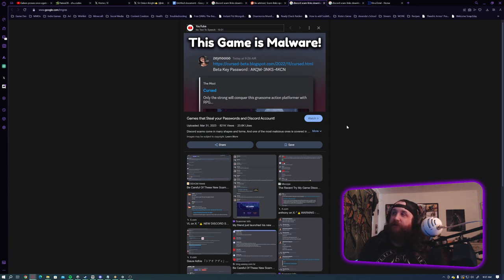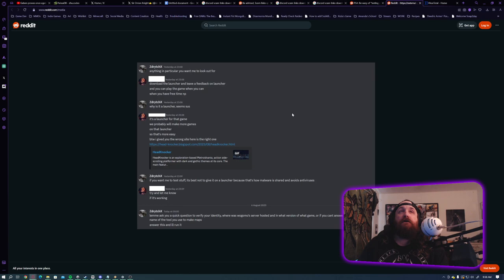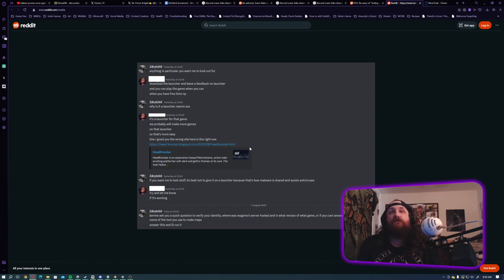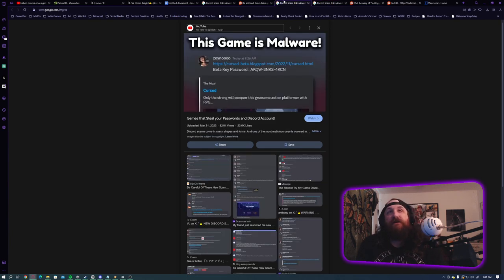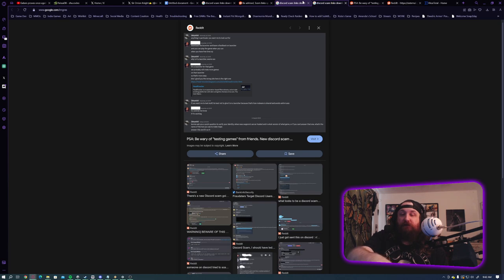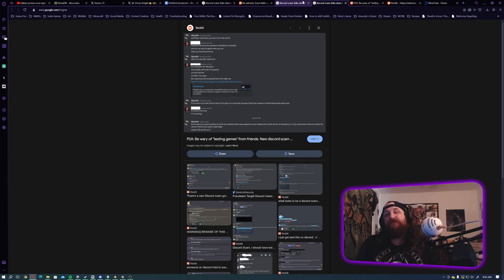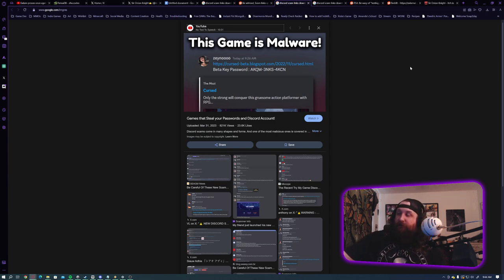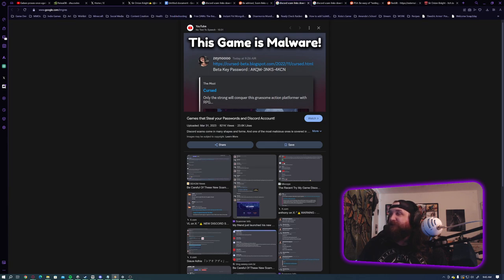Stop Before You Download That File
If you have friends who make games as a hobby or even for a living, stop before you test those games.